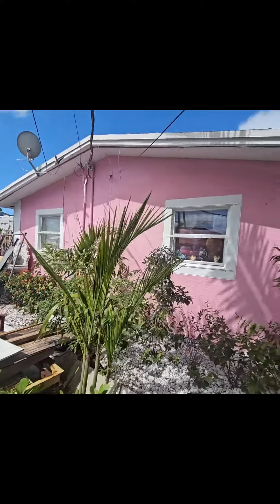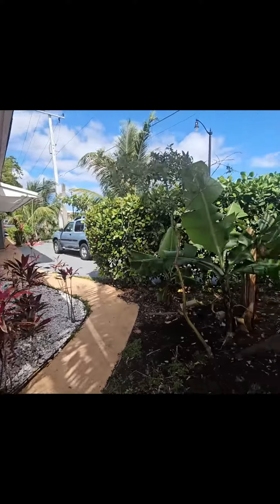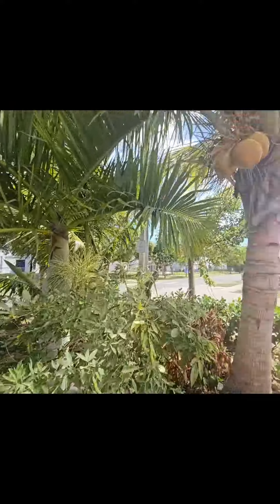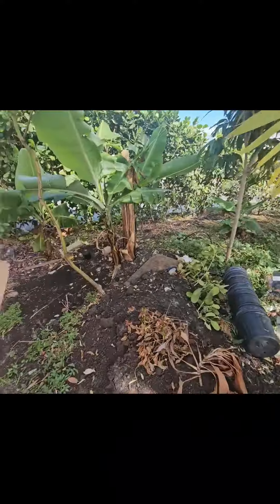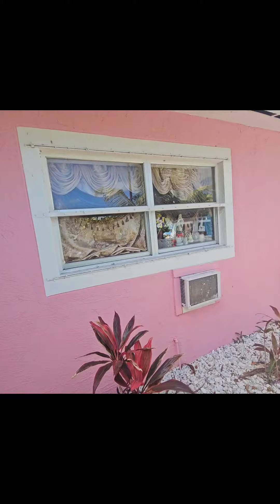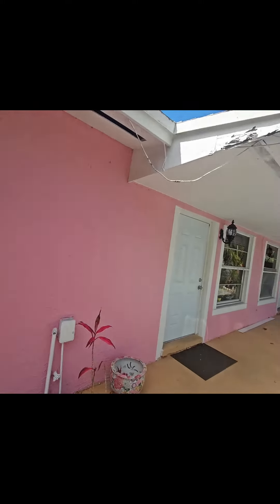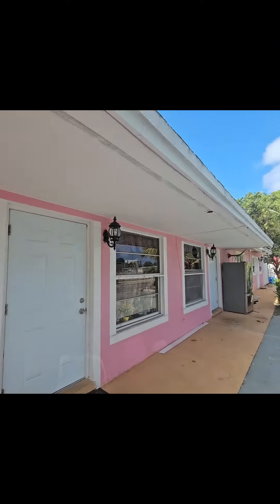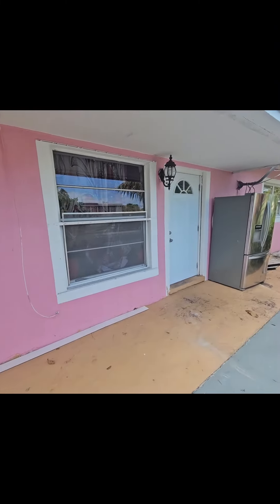🌴 **Income Property Landscape in Broward County, Florida: **Discovering Hidden Gems Under $500k:**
In Broward County, amidst the glimmering opportunities, lies a realm of properties under $500k waiting to be unearthed. With meticulous research and strategic insight, we navigate the market to uncover these treasures, mindful of the challenges that may lie ahead.

📈 **Navigating Market Volatility:** The demand for rental properties in Broward County fluctuates amidst economic uncertainties and market volatility. Despite this, we remain steadfast in our pursuit, leveraging market insights and adaptive strategies to capitalize on emerging opportunities.

💰 **Navigating Limited Affordable Units:** Broward County grapples with limited affordable housing options, posing a challenge for both investors and residents alike. However, within this challenge lies an opportunity for innovation and creativity, as we explore alternative housing solutions and foster community partnerships.

🏡 **Prospering in a Landscape of Stabilized Rents:** As rents stabilize in Broward County, investors find solace in the predictability of income streams. This stability, coupled with strategic property management practices, ensures the longevity and profitability of rental investments amidst an ever-evolving market landscape.

🎉 **Embarking on a Journey of Resilience and Success:** Despite the shadows that may loom, investing in rental properties in Broward County, Florida, under $500k unveils a path of resilience and prosperity. Through strategic foresight, unwavering determination, and a commitment to excellence, we navigate the complexities of the real estate landscape, transforming challenges into opportunities and dreams into reality. Let us embark on this journey together, illuminating the way toward financial prosperity and community enrichment.

Avril K Cherasard ⭐⭐⭐⭐⭐
Team Cherasard,
The Listing Lab
EXP Realty South Fla